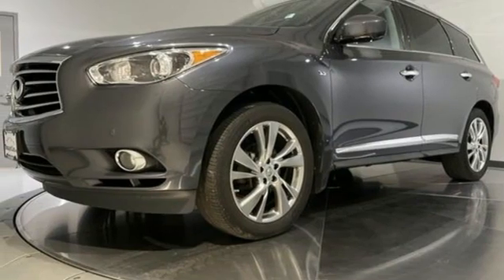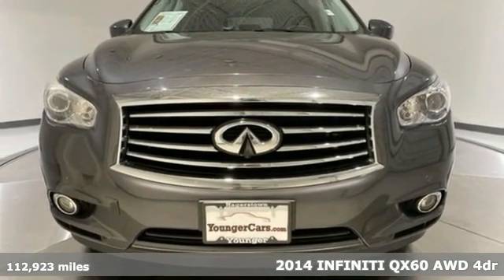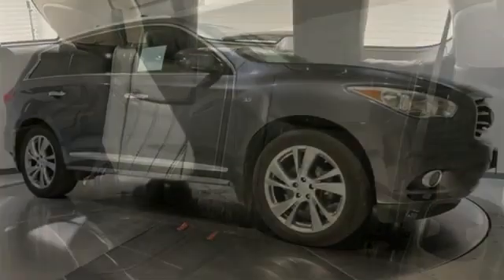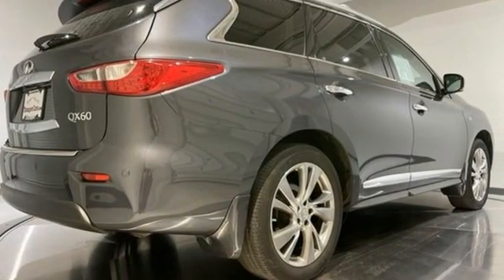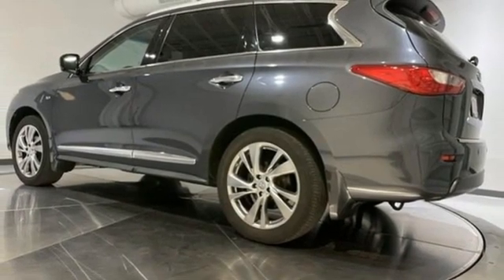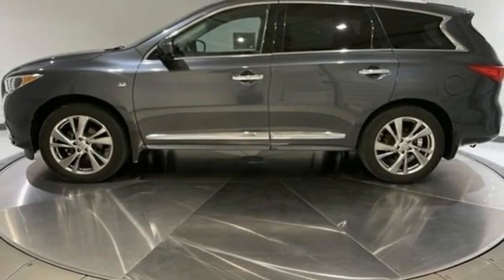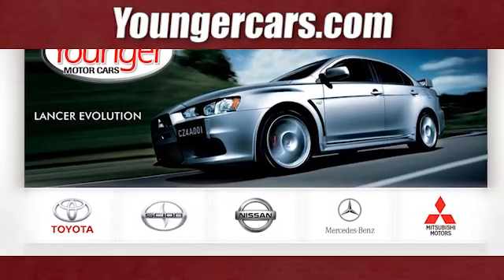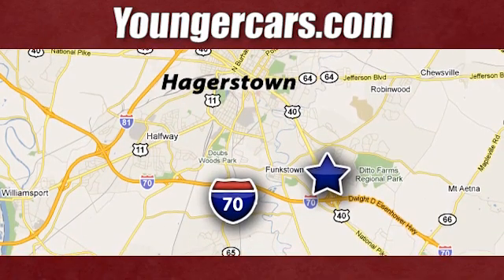Used 2014 INFINITI QX60 Frederick MD Hagerstown, WV V3516901 - SOLD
Year: 2014
Make: INFINITI
Model: QX60
Trim: Base
Engine: 3.5L V6
Transmission: Sport-Tuned CVT
Color: Gray
Interior: Graphite
Mileage: 112923
Stock #: V3516901
VIN: 5N1AL0MM1EC505958
Recent Arrival! 2014 INFINITI QX60 Base *INCLUDES WARRANTY*, *BLUETOOTH*, *BACKUP CAMERA*, *SUNROOF/MOONROOF*, *ALUMINUM ALLOY WHEELS*, *LEATHER*.brbrbrCertification Program Details: Volvo CertifiedbrbrbrTO KEEP YOU SAFE, WE DELIVER!brbrBUY ONLINE-TEXT-EMAIL-CHAT-PHONE AND WE WILL DELIVER YOUR NEXT VEHICLE TO YOUR DOOR!brbrFROM OUR SALES FLOOR TO YOUR DOOR!brbrIT'S THAT EASY!brbrSince 1976 the Younger family has been serving the Tri-State area with one of the best automotive experience available. Being a family owned operation allows Younger to take a caring attitude towards it's customers for long-term relationships. Our Dealership is built around customer service with a dealer who really takes you seriously. Our new state-of-the-art Toyota Building is full of new and exciting features like Wifi (Wireless Internet), Flat Screen TV's, leather comfy chairs in the Service Waiting Area, a coffee/cappuccino machine, fresh donuts daily, a slushy machine and complimentary popcorn. We also offer complimentary hot dogs and Quizno's subs at lunchtime when you're here for a service appointment!brbrSo, if you're looking for a quality vehicle and superior customer service, contact us and we will deliver.brbrYou have my personal commitment to a fun and rewarding automotive experience!brbrBrandon Younger Owner/President.

Be One!

Address:
1945 Dual Highway